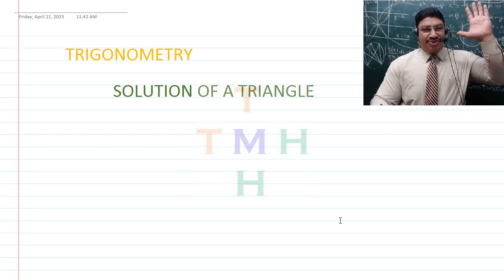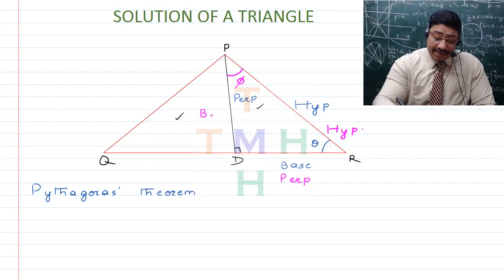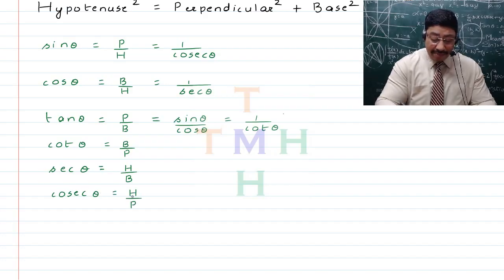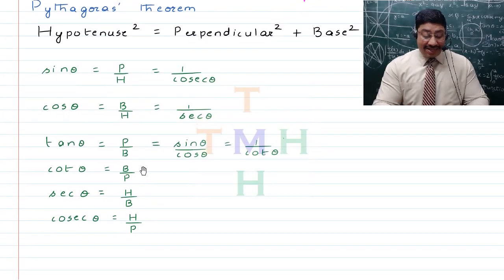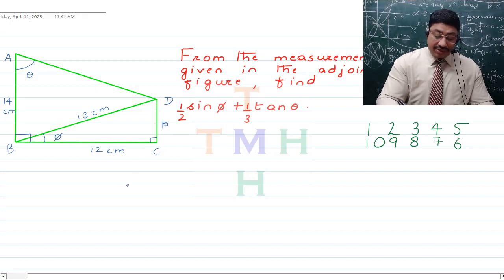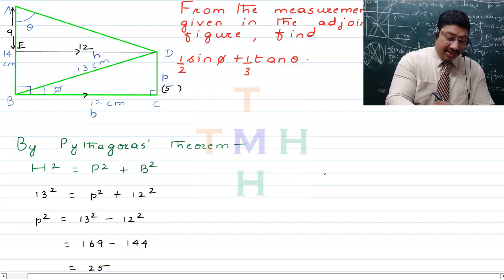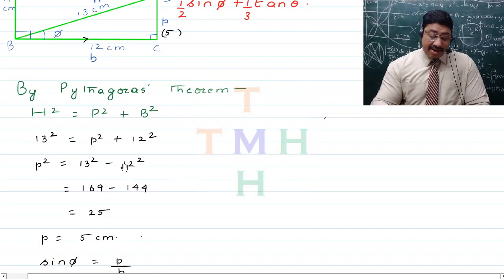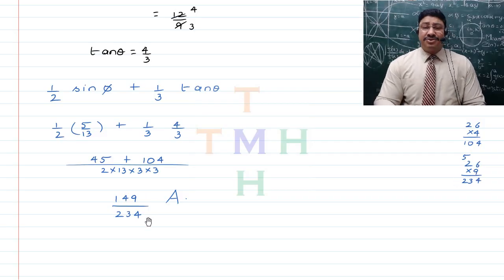SOLUTION of TRIANGLES for CLASS 9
Hi ,
  Here I discuss the concepts linked with 'SOLUTION of TRIANGLES for class 9 , using trigonometrical ratios and Pythgoras' theorem !
  Following are the time stamps-
0.07min - meaning of solution of a triangles
1.23 min - trigonometric ratios
2.23 min - Pythagoras' Theorem
3.04 min - Finding Hypotenuse , Perpendicular , Base according to angle
6.07 min - Detail explaination of Trigonometric ratios
9.01 min - revision
13.42 sum explaination
23.04 min revision
 NOW YOU KNOW
how to find the solution of triangles !

 and NOW
 join-joyous-JOURNEY !
from EDUCATION TO EMPLOYMENT !

I hope you have understood all concepts , liked the lecture and PRACTICED the sum .
I also thank you for filling the form , so that I can help you further ,

PatrickJMT
Khan Academy
Professor Leonard
MIT OpenCourseWare
Organic Chemistry Tutor
3Blue1Brown
revision village
amy wang
Anil Kumar
Markos Drakos
Massachusetts DESE